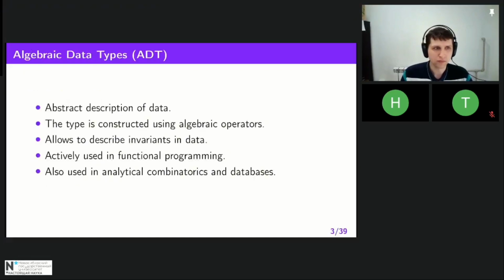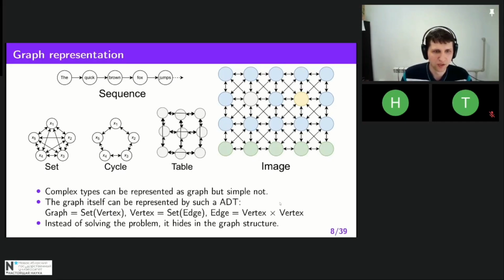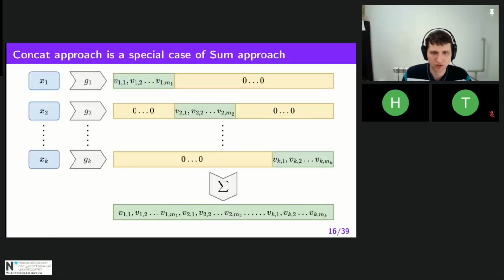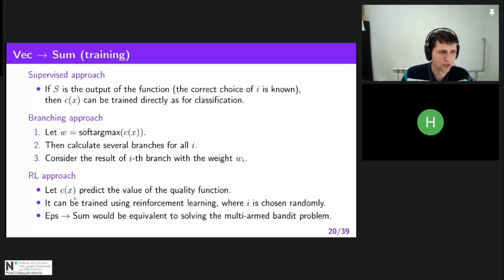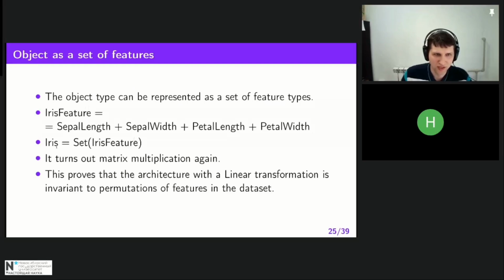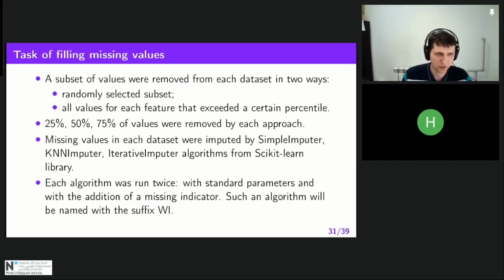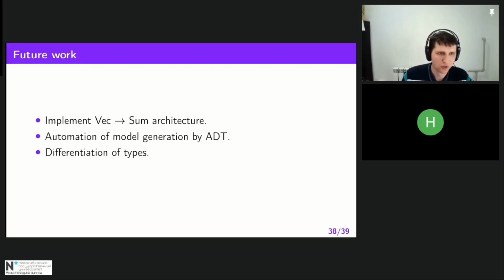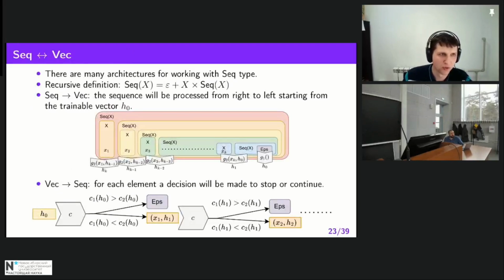Alexey Zabashta: Using Algebraic Data Types to Build Deep Learning Architectures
This paper proposes to use algebraic data types (ADT) to describe the types of objects to be processed in deep learning (DL). A method for constructing DL architectures for basic ADT constructors such as the sum and product of types was described. It has been shown that this approach allows to generalize existing approaches to constructing DL architectures for processing sets and sequences, categories and missing values.Conducted practical experiments showed that in some scenarios, the DL architectures obtained for the task of filling missing values surpassed standard methods.